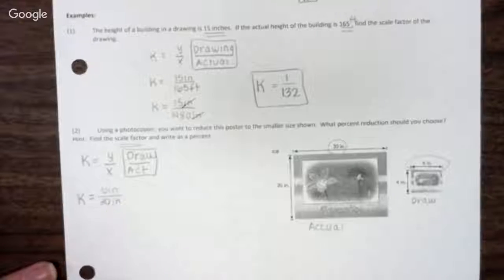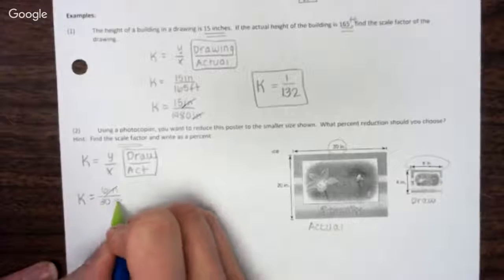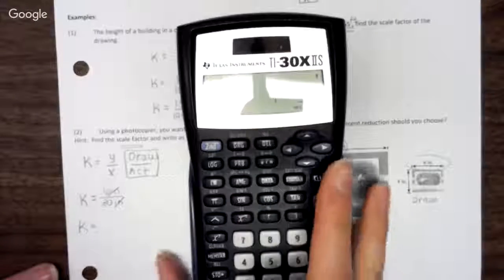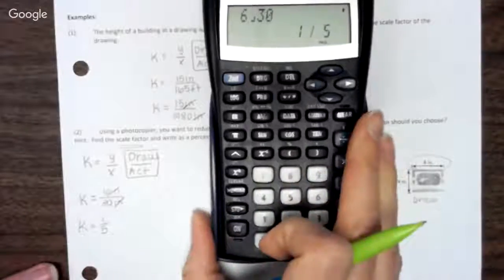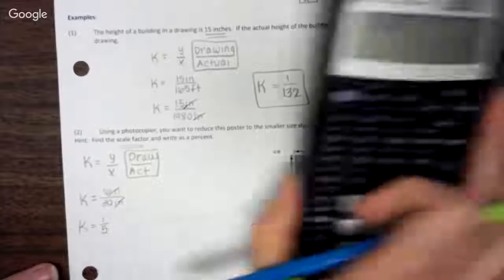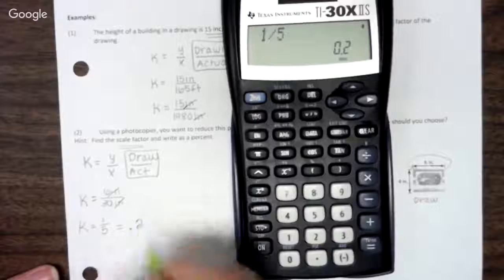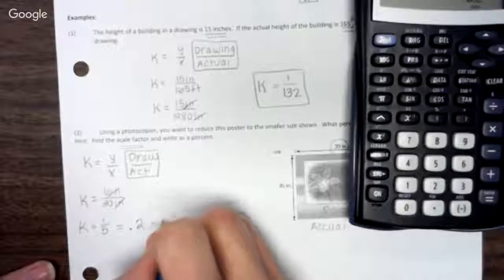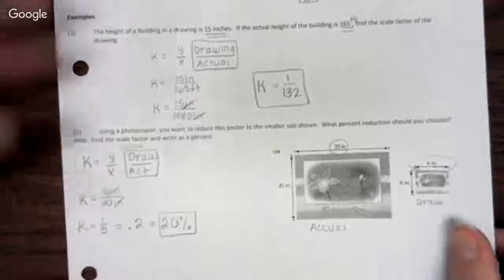NYS/Final Exam Review: Scale Drawings